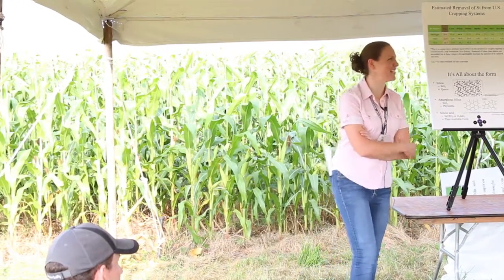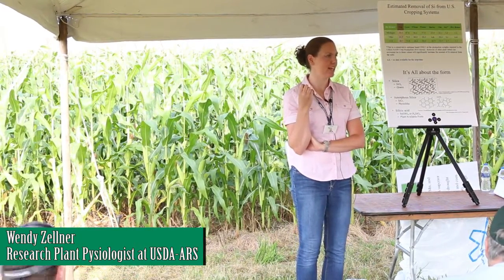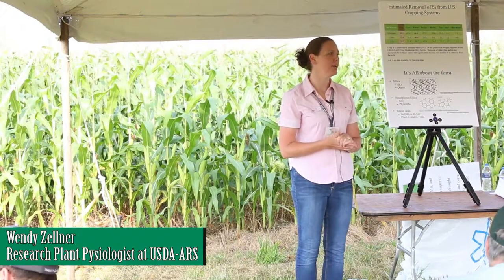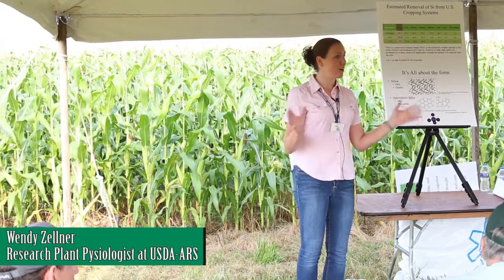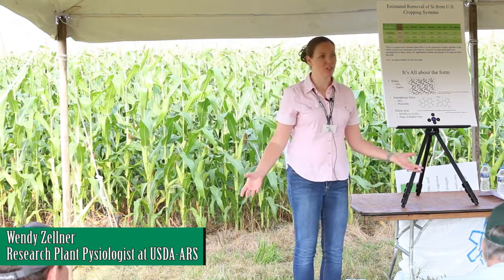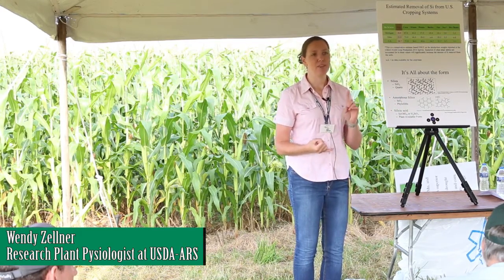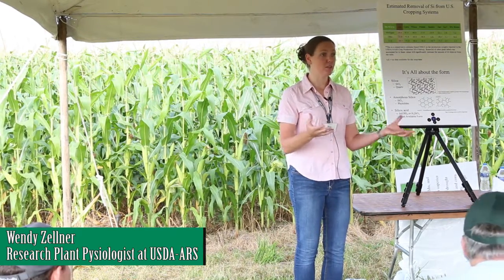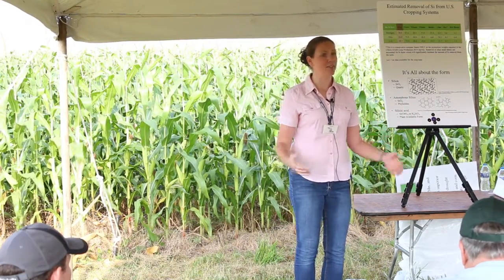Silicon Wendy Zellner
Dr. Wendy Zellner of the USDA presents on the benefits of Silicon at Center For Excellence.

Dr. Zellner's work showcases the essentiality of the role of Silicon in Plants.